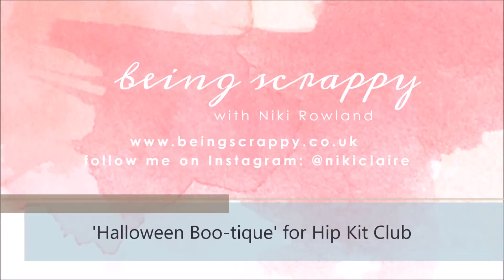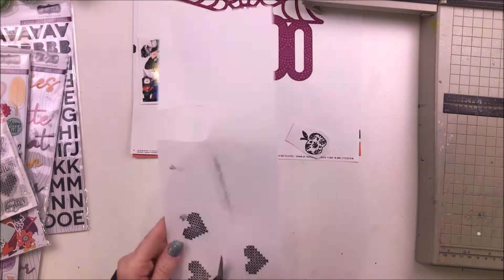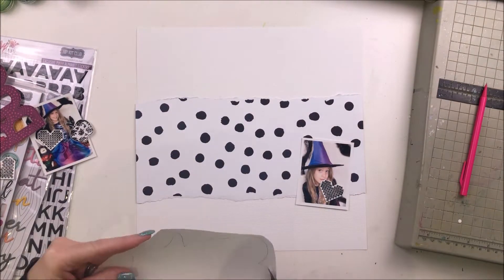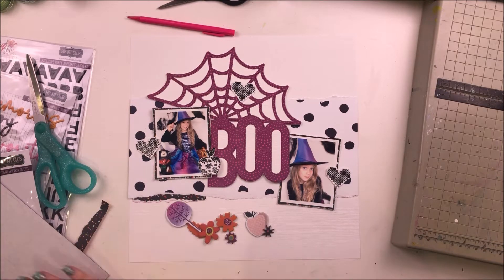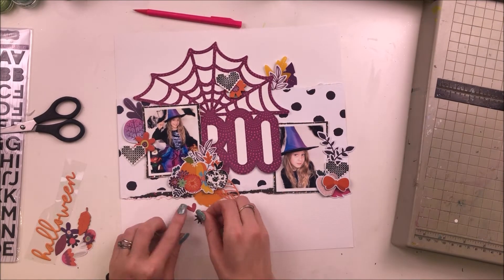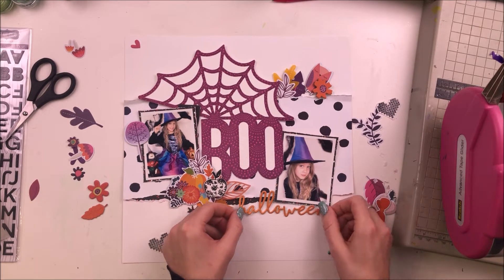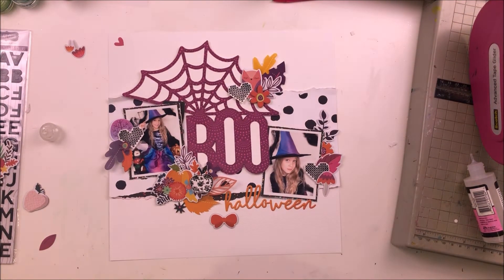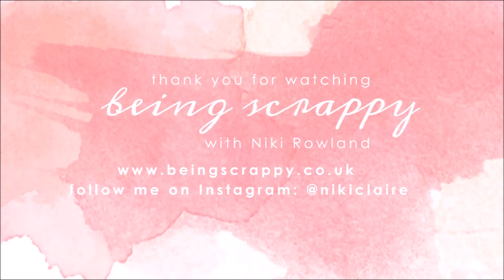Halloween Boo-tique | Hip Kit Club Design Team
Hey everyone, I'm back with a new layout for Hip Kit Club using the October Main Kit only.
I've used a cut file from the October downloads, which is actually a freebie so head over to the Hip Kit Club website to get your hands on this. You can also pick up the October kits there too
Happy scrapping
Niki xx
[ad]